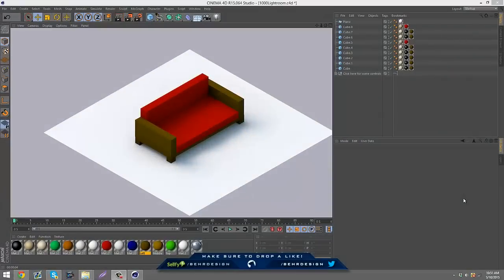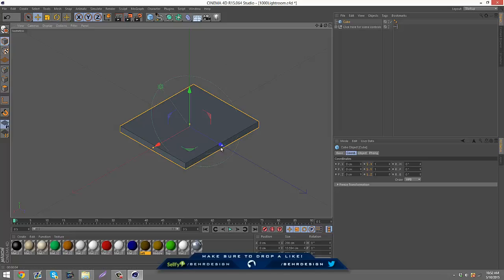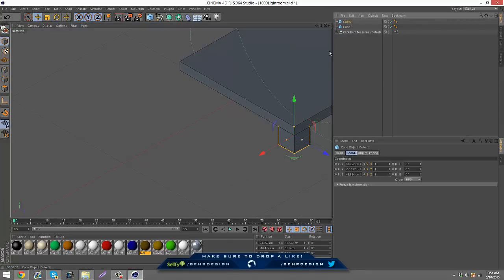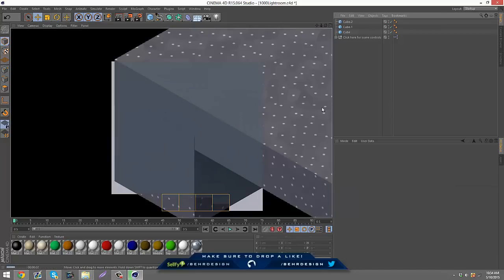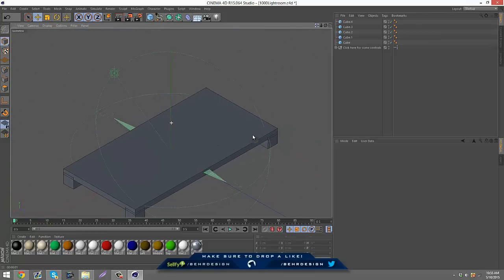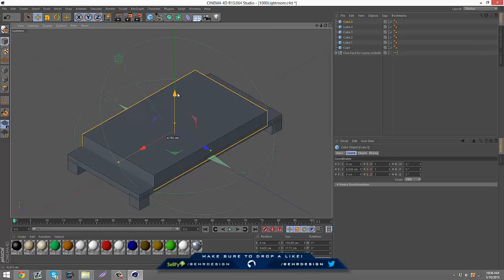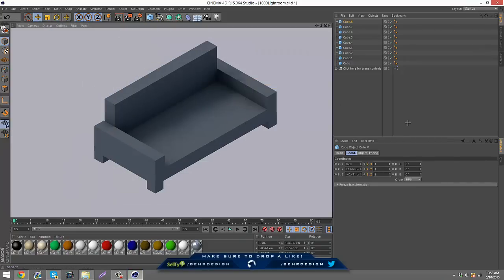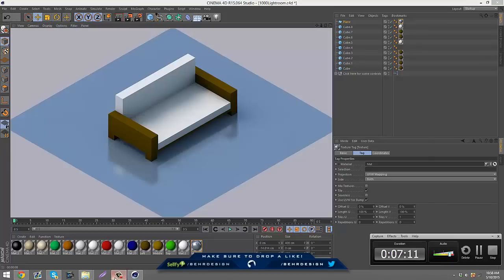Tutorial: Basic Isometric Couch/Sofa (Cinema 4D) - Behr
Add me on Skype:
Personal - Behr.og